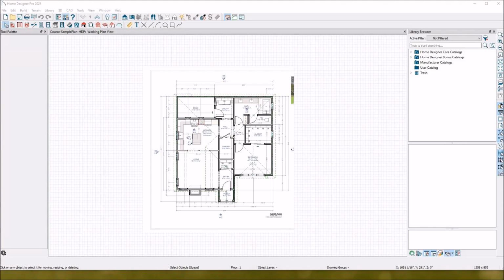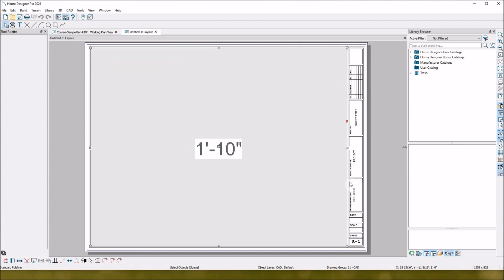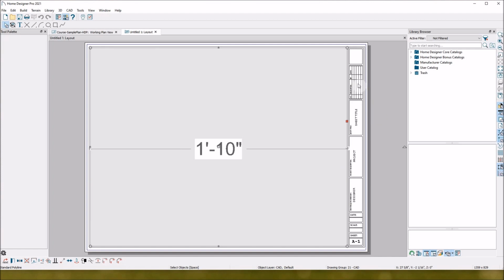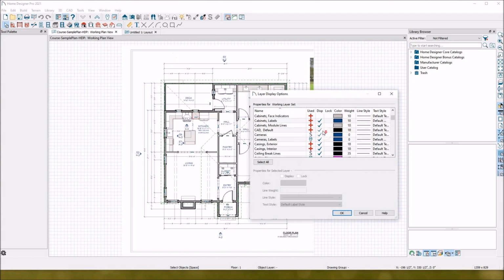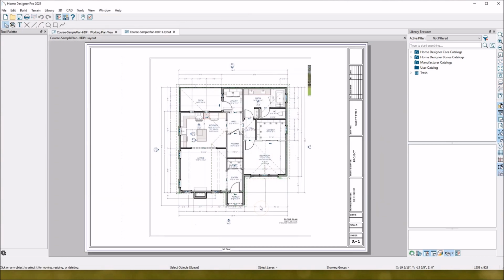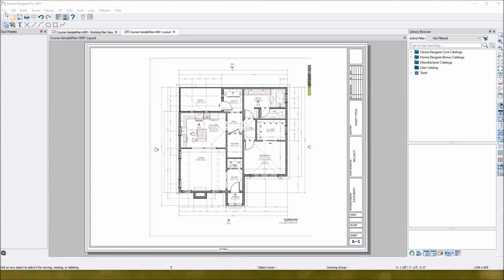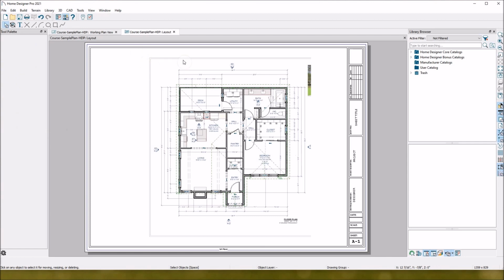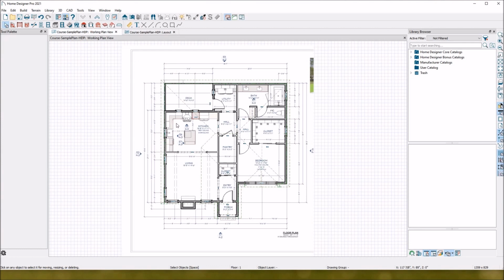31c Chief Architect for Beginners Layout In HDP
This course was originally recorded in 2021, using Chief Architect x12 and Home Designer Pro. While the software has changed since then, many of the core concepts and workflows are still useful—so I’ve decided to release the full series here on YouTube for free.